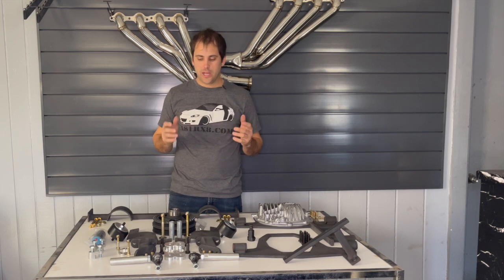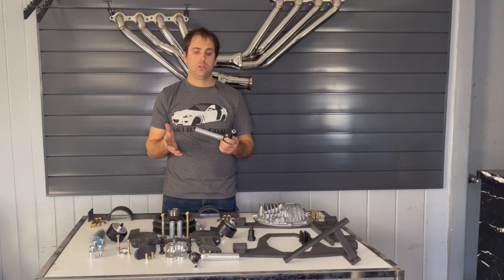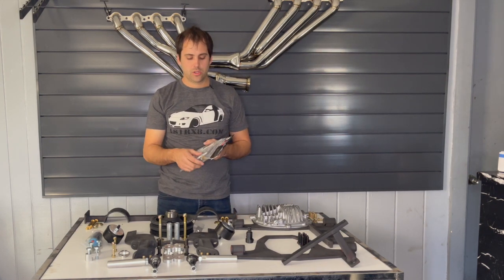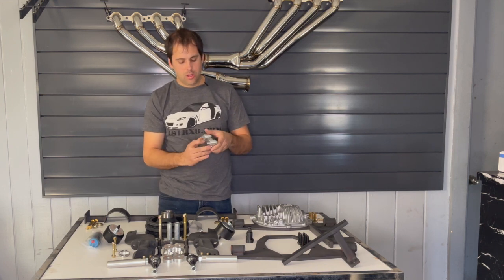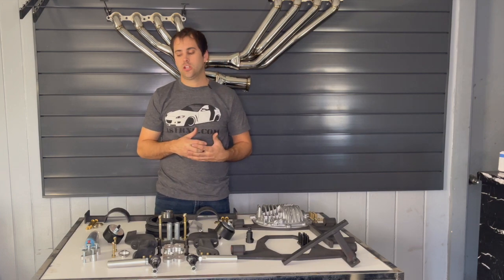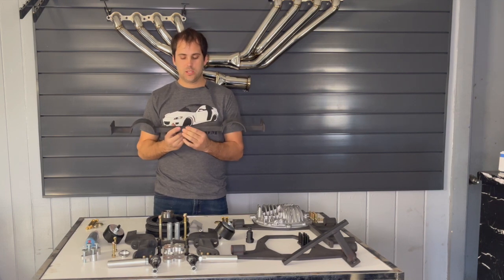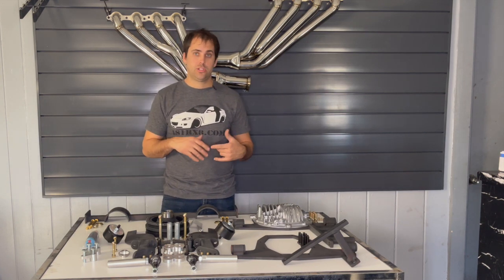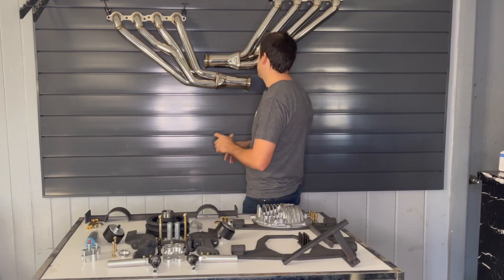Ls1rx8 com swap kit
Caliper Adaptors with machined rotors

Cooling system